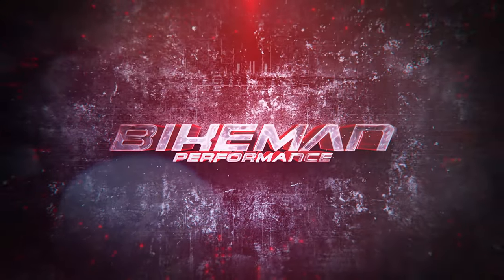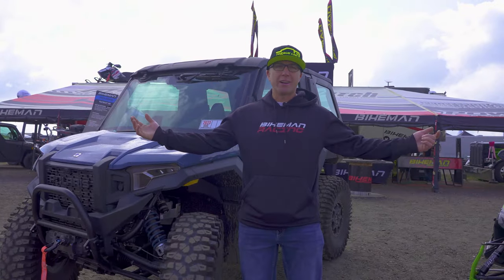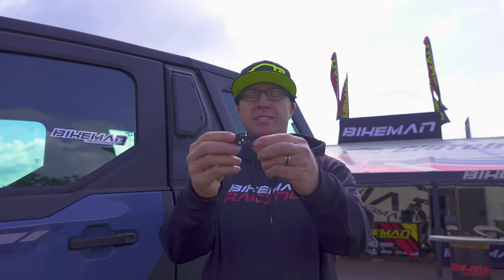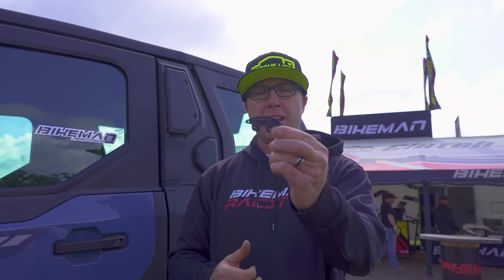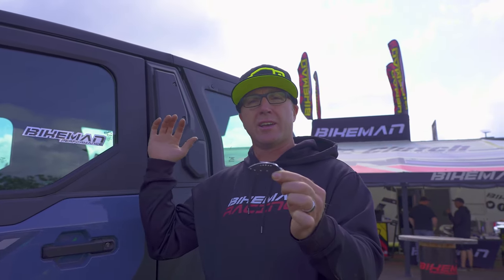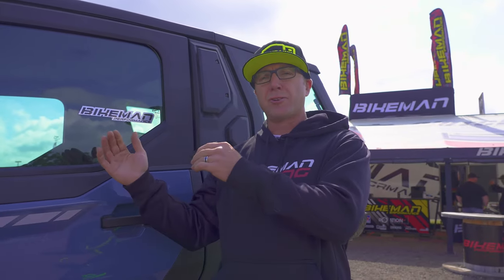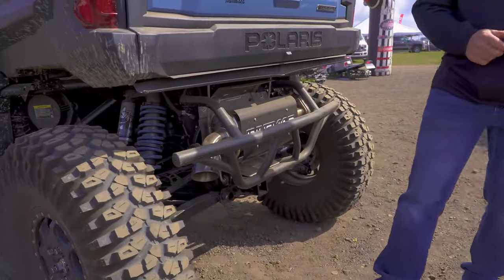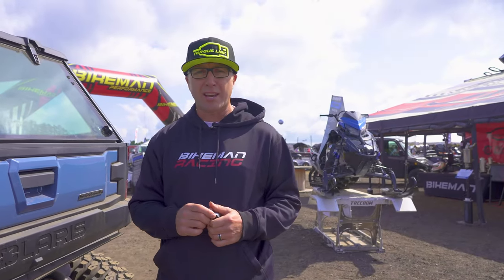Performance Parts for Polaris Xpedition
Joey goes over our product lineup for the Polaris Xpedition.
With our Snyper Hyper adjustable weights, set your clutching once and eliminate drone, low rpm problems, and be able to tune your shift when adding weight onto your machine. Don't sacrifice performance when adding accessories to your machine.

ClutchKit $324.95 Optimize for big tires, and elimination of in cab drone
ECU Tuning $449.95 Optimize power with a custom fuel map
Cyclone clutch cover $229.95  Drop belt temps up to 30 degrees
Stainless Exhaust $695.95 Gain hp and style to your machine

Full Performance setup will gain 10hp from stock.